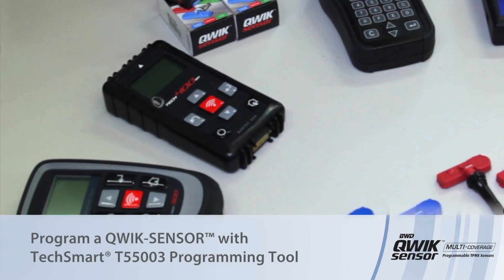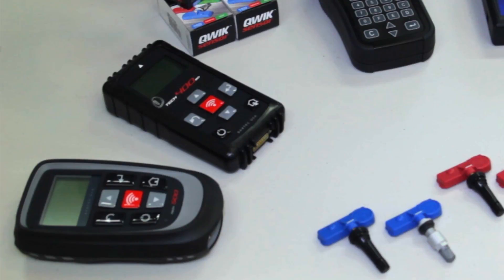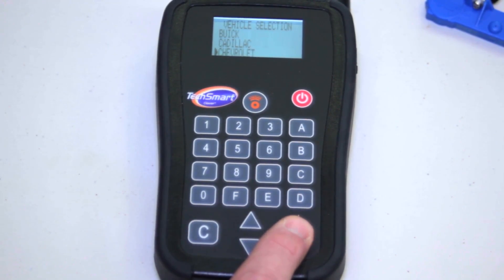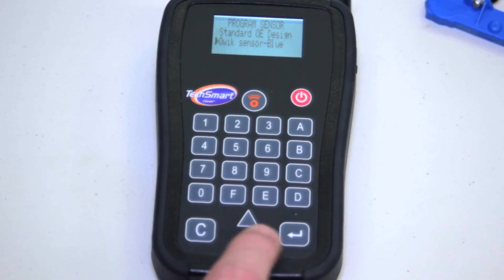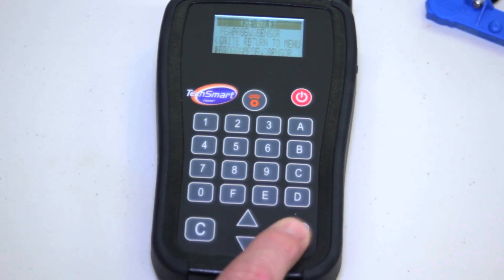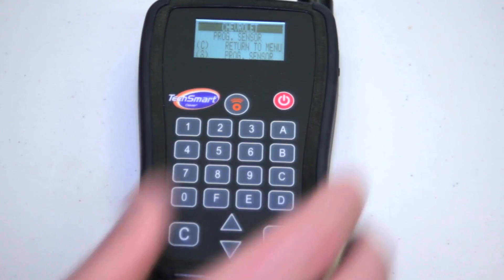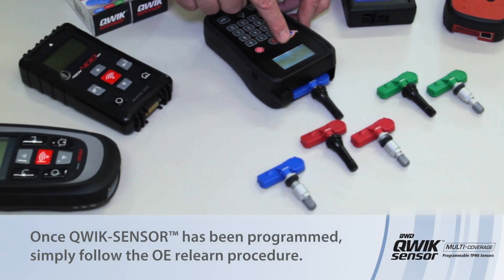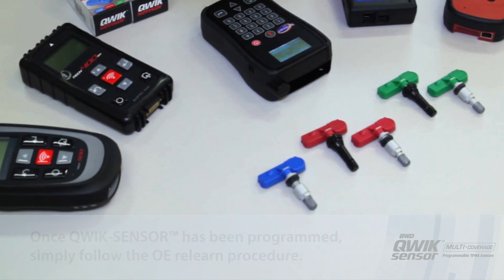Program a QWIK-SENSOR with TechSmart T55003 Programming Tool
To learn more about QWIK-SENSOR Multi-Coverage Programmable TPMS Sensors, visit our product